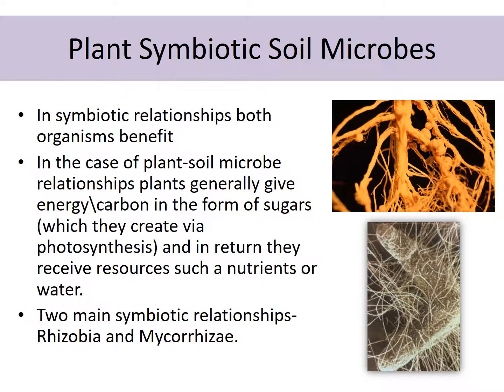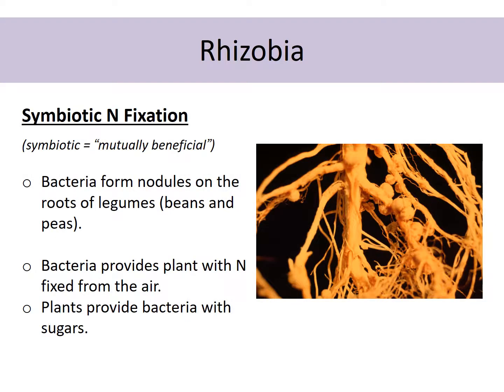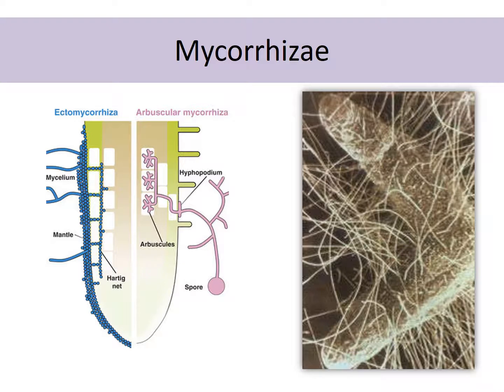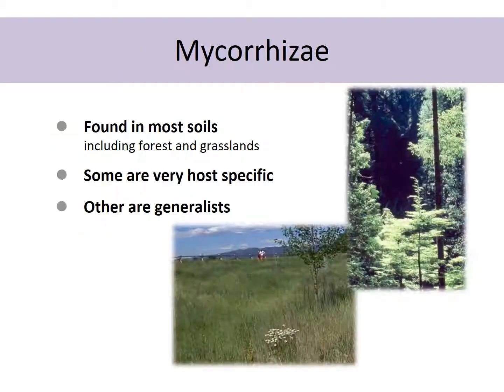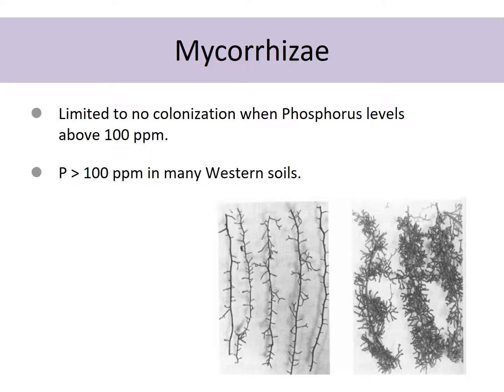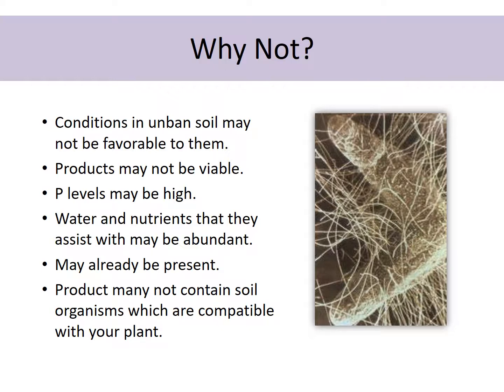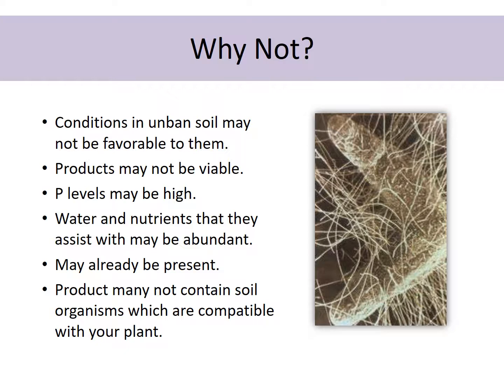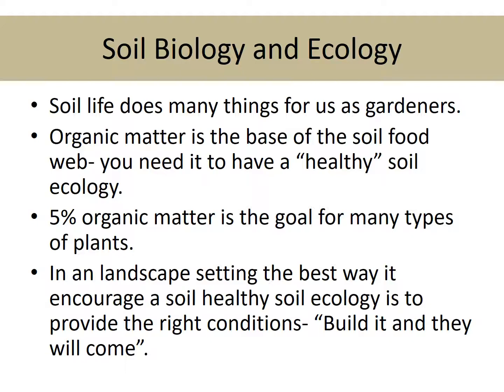Video 9 Symbiotic Soil Microbes